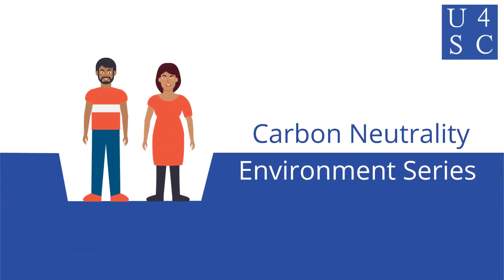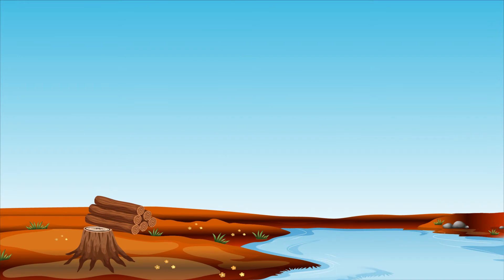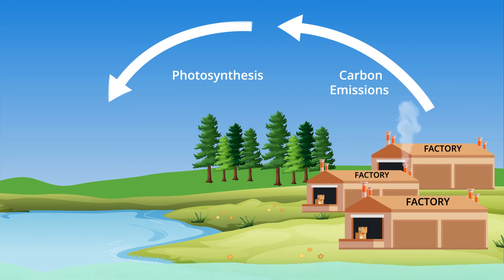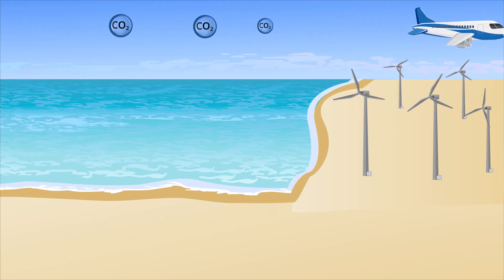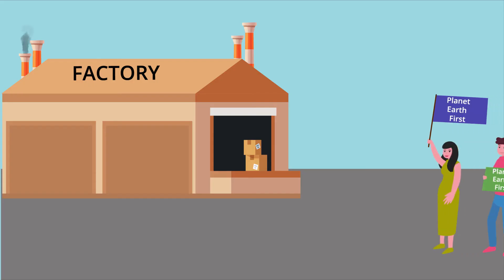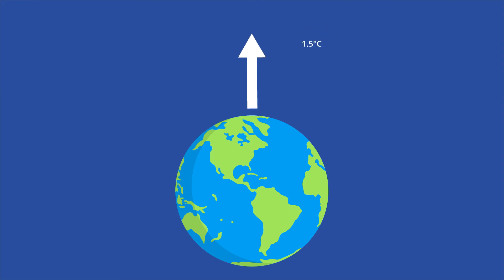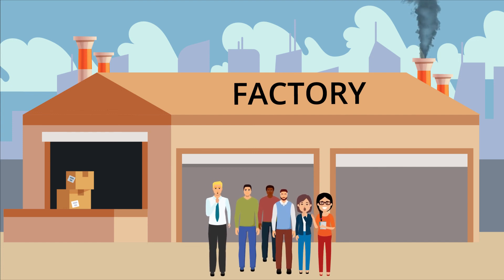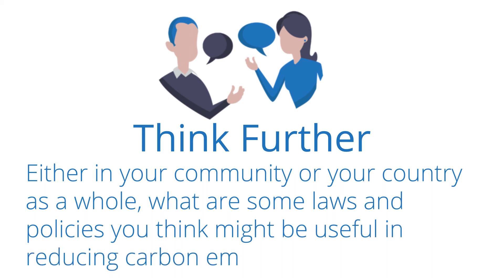Carbon Neutrality: Narrowing in on Net-Zero - Environment Series| Academy 4 Social Change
Carbon neutrality means achieving net-zero carbon emissions, which is an equal balance between the amount of carbon emissions humans put into the atmosphere with the amount of carbon that is absorbed from the atmosphere. Carbon dioxide (CO2) is a naturally occurring gas that is present in the Earth’s atmosphere, but it also acts as a greenhouse gas: a gas that exists in the atmosphere and traps heat. Since the heat can no longer escape, it is directed back at Earth. With enough greenhouse gas emissions, that heat will cause significant changes in Earth’s temperature. By burning fossil fuels, big companies and individuals release greenhouse gas emissions into the atmosphere and contribute to the rising global temperature. Carbon neutrality aims to slow, if not stop, that rise in temperature.

**Think Further Questions:
1. Either in your community or your country as a whole, what are some laws and policies you think might be useful in reducing carbon emissions?
2. Can you think of any examples of cities that have faced the harmful effects of climate change, and especially the effects of carbon emissions? What were the harmful effects?
3. What actions can you take to reduce your carbon footprint?

**Contents
00:00 - Introduction
00:24 - Explanation
01:00 - Definition
01:42 - How It Works
04:23 - Why Care?